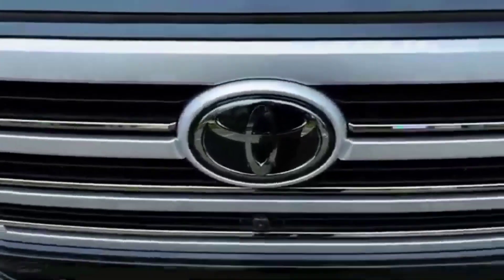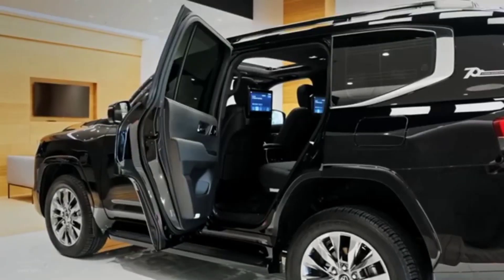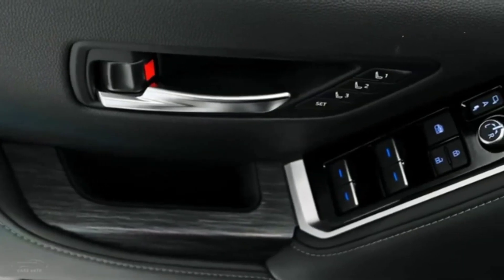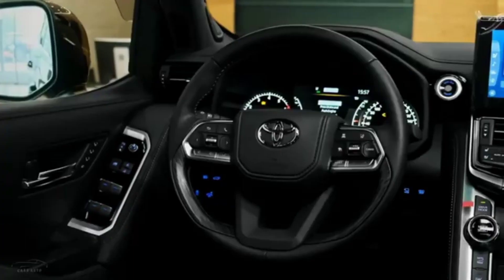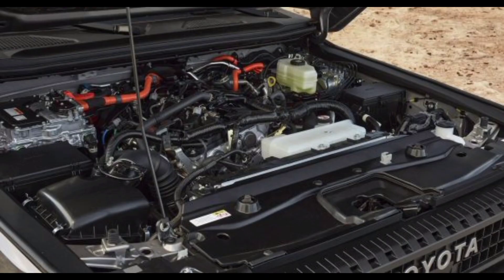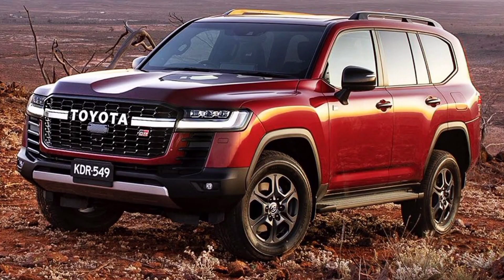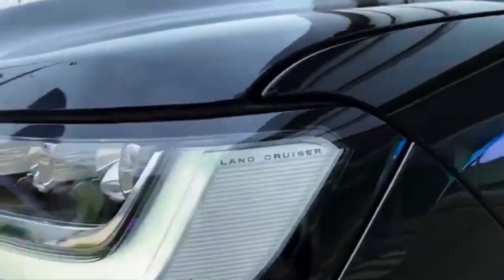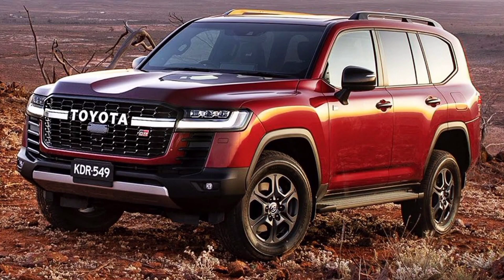2024 Land cruiser Lc300 Off Road, entiror entiror & exterior review: price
Toyota introduces a GR Sport trim for the J300 Land
Cruiser
It adds more off-road tech and functional styling
changes to the already awesome-looking J300 Land
Cruiser platform.
C
The GR Sport is the most hardcore of the J300-series
Land Cruisers.
Toyota announced its J300 Land Cruiser back in June,
but the model officially became available worldwide
(except for the US) that, it also announced a new trim
inspired by Toyota's work in the Dakar rally. It's called
GR Sport, and it offers a few more off-road tricks than
the standard Land Cruiser.
The most significant change between the GR Sport
and the other trim levels is the addition of Toyota's
"Electronic-Kinetic Dynamic Suspension System' or
E-KDSS, which independently controls the Land
Cruiser's front and rear stabilizers. E-KDSS can
fine-tune those stabilizers to make the Land Cruiser
handle significantly better both on-road and off-road.
claims will be much more durable in off-road
situations. When even the aesthetic changes are
geared towards better off-road performance, you
know it's probably going to be a pretty good Land
Cruiser.
X
The interior offers some aesthetic changes from the
regular Land Cruiser, as well. These include carbon
fiber trim, lots of GR Racing logos on the seats and
steering wheel, as well as on the start-up screen for
the infotainment system. The GR Sport interior is
available in either black or black and red.
The GR Sport will be available with either a 3.5-iter
turbocharged gasoline V6 or a 3.3-liter diesel V6. Both
engines get 10-speed automatic transmissions as
standard. An interesting aside is that it looks like the
GR Sport will only be sold as a seven-seater with the
gasoline engine and only as a five-seater with the
diesel.
Prices start at around $70,433 (US$ equivalent) for
the gasoline model and $73,1 77 for the diesel, and
you better believe we're cursing the car gods for not
sending the J300 GR Sport to the US.
2023 toyota land cruiser
2023 toyota land cruiser prado
2023 toyota land cruiser 70 series
2023 toyota land cruiser lc300 zx
2023 toyota land cruiser gr sport
2023 toyota land cruiser gr sport review
2023 toyota land cruiser lc300
2023 toyota land cruiser pov
2023 toyota land cruiser (70 series) 4wd price
2023 toyota land cruiser vXr
2023 toyota land cruiser 79 series
2023 toyota land cruiser 76 series
2024 toyota land cruiser
2024 toyota land cruiser prado
2024 toyota land cruiser 70 series
2024 toyota land cruiser 70
2024 toyota land cruiser gr sport
2024 toyota land cruiser 250
2024 toyota land cruiser lc300
2024 toyota land cruiser prado usa
2024 toyota land cruiser prado trd pro
2024 toyota land cruiser v8
2024 toyota land cruiser prado 250
2024 toyota land cruiser 300
2024 toyota land cruiser interior
2024 toyota land cruiser 300 gr sport
2022 toyota land cruiser
2022 toyota land cruiser vip edition
2022 toyota land cruiser 70 series
2022 toyota land cruiser lc300
2022 toyota land cruiser 300
2022 toyota land cruiser drive
2022 tovota land cruiser interior
2023 toyota tundra
2024 land cruiser
2024 lexus gx 550
2024 land cruiser prado
2024 toyota tacoma
Toyota land cruiser
new land cruiser
new toyota land cruiser